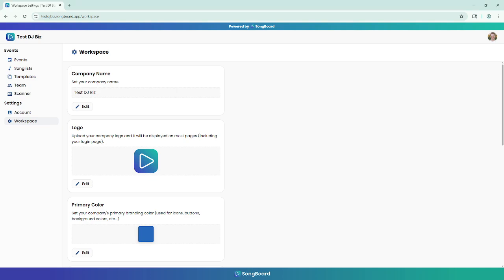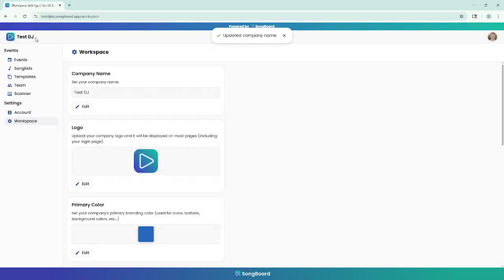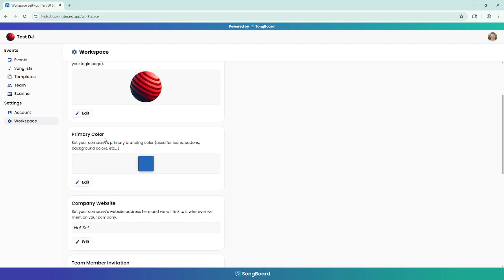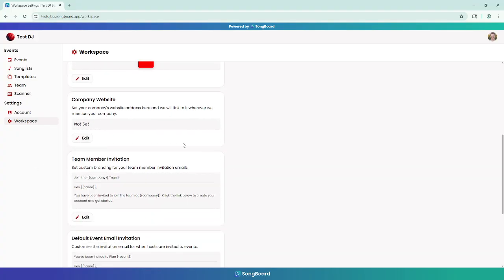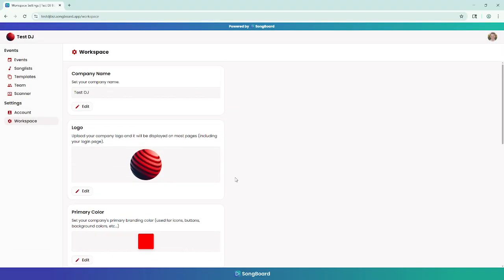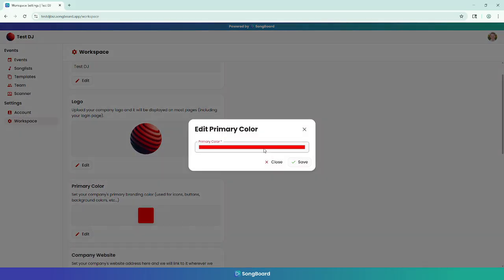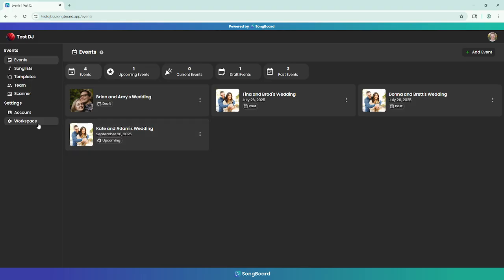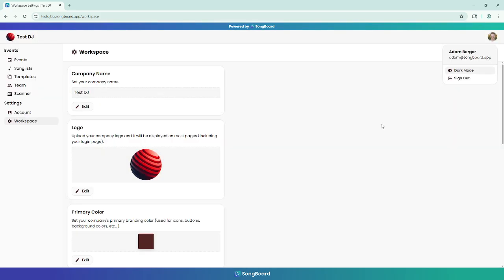SongBoard Workspace Settings (Use Your Own DJ Business Branding)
Hey! In this video I go over all the workspace settings you can use to customize SongBoard to use your own DJ business's branding.

This includes your logo, colors, website, and more.

At the end of the video, I go over an issue you may run into if your color has low contrast, and how to address that.